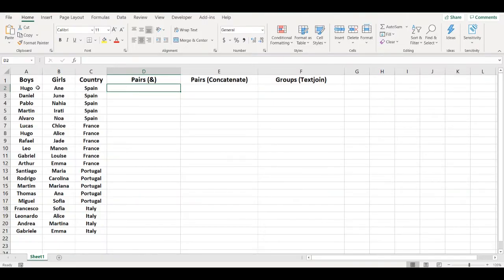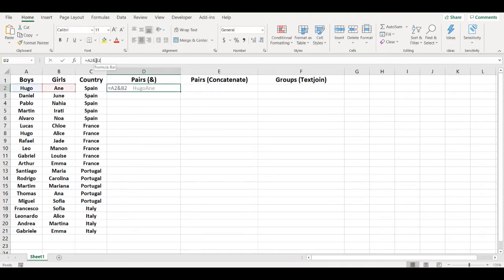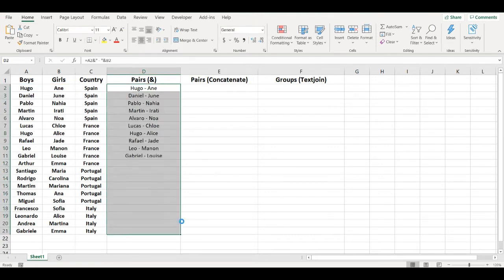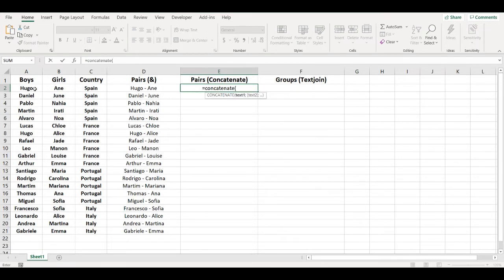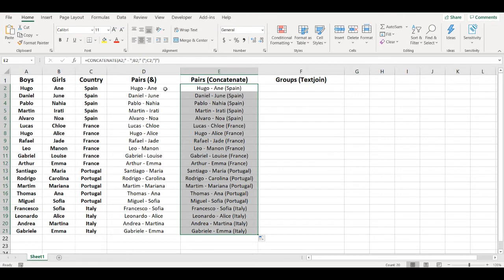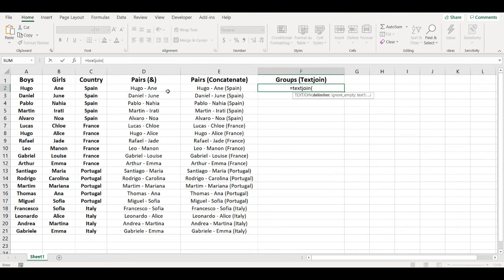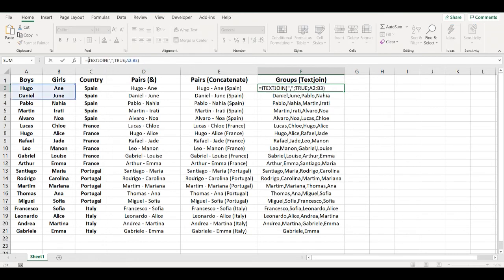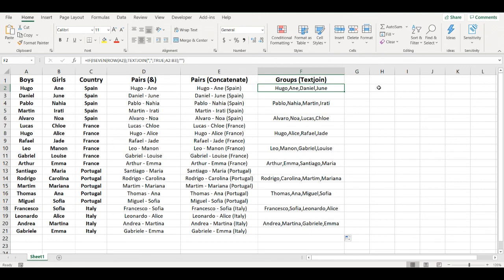Excel - How to combine multiple cells content into one cell (Concatenate)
In this video I show 3 ways how to combine content from multiple cells into text in one cell.
1. Using & smybol
2. Using Concatenate function
3. Using Textjoin function